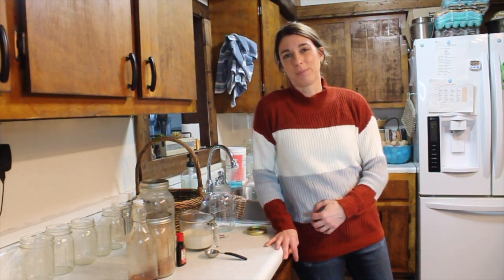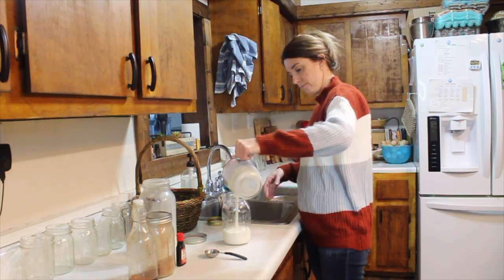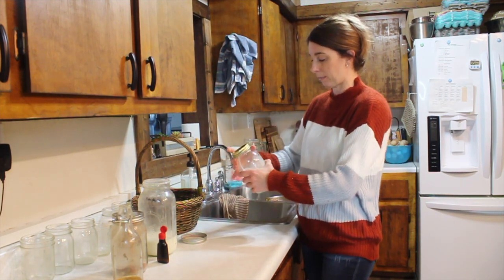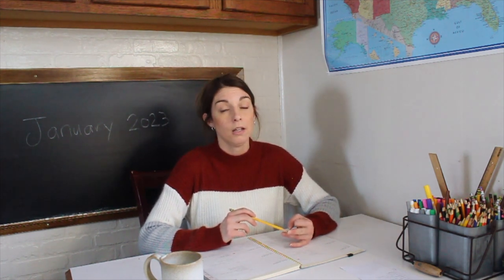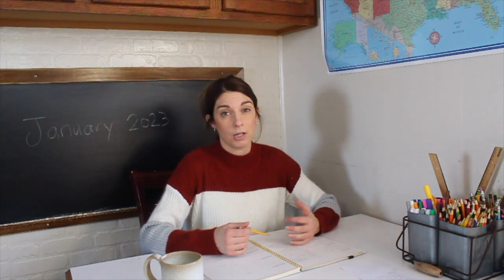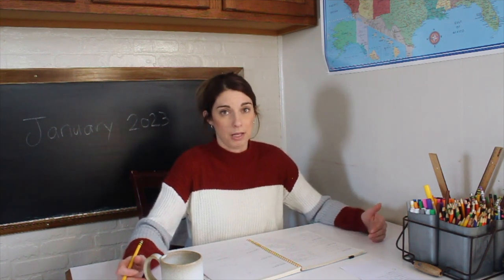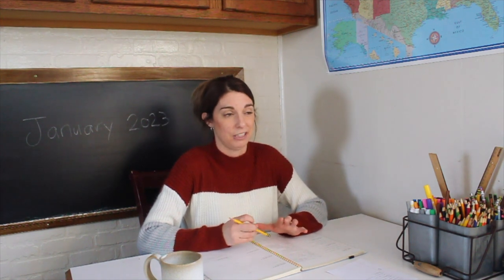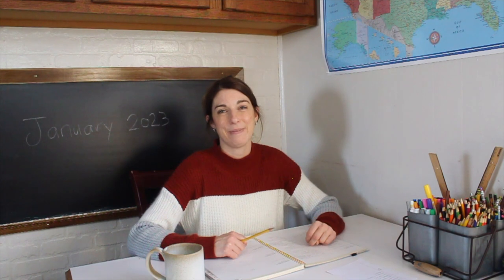Homemade peppermint mocha creamer recipe + how to organize a weekly schedule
Ditching the store-bought coffee creamers were hard at first. Especially the fun seasonal creamers. This homemade peppermint mocha coffee creamer hit the mark and is perfect during the winter months, using healthy good ingredients. After you grab a cup of coffee follow along as I show you how I maximize my time with a very busy schedule and what tools I use to do it!

Flip Top Jars

Homestead Documentary- Want to get started homesteading but don't know where to begin? This documentary features 50+ families over 20 episodes sharing their stories and how to get started. Along with adding 5 courses and 6 ebooks created by the featured homesteaders themselves to help you thrive and learn the skills to get started!